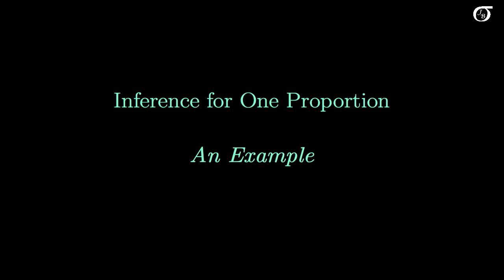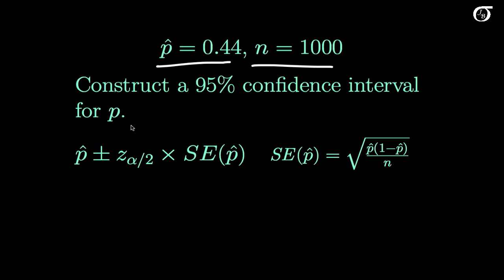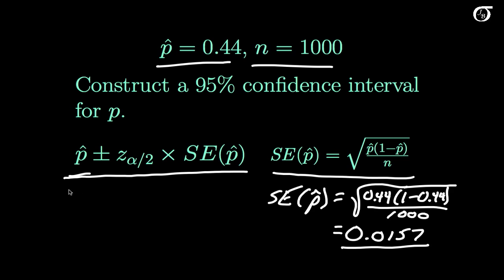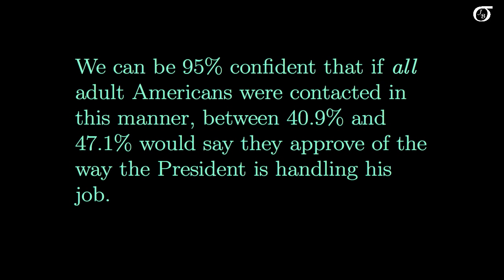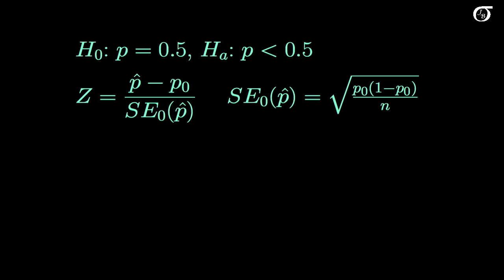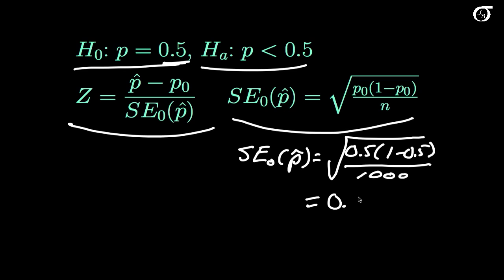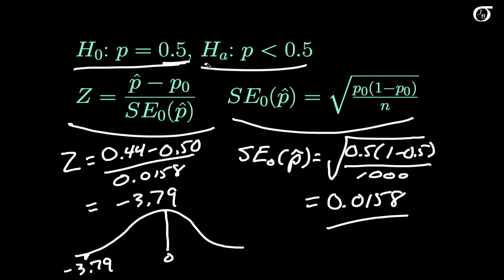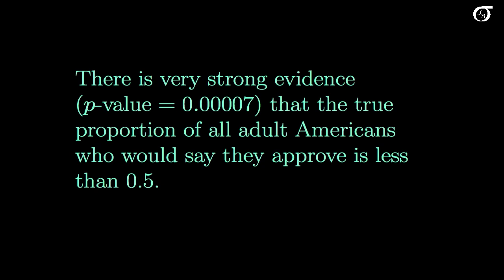Inference for One Proportion: An Example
I work through an example of a confidence interval and a hypothesis test for a single proportion, based on the normal approximation.